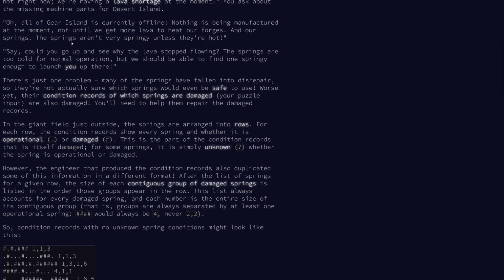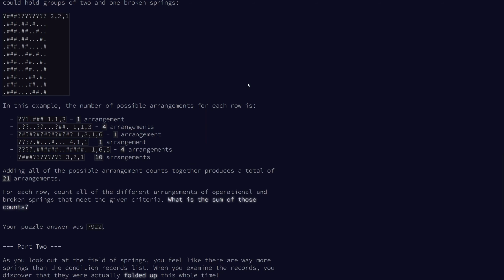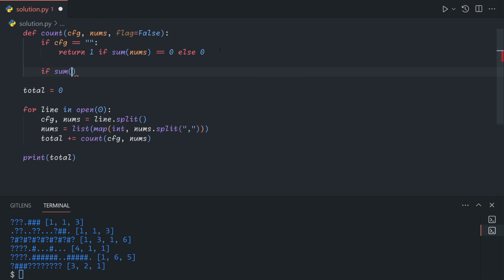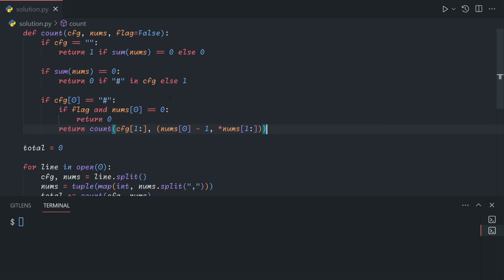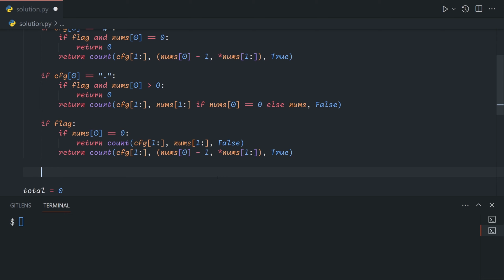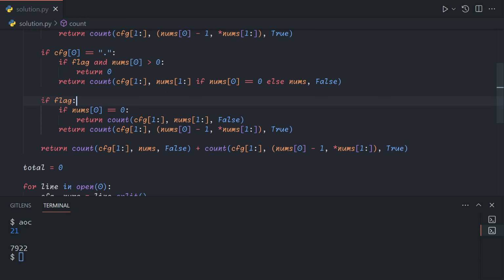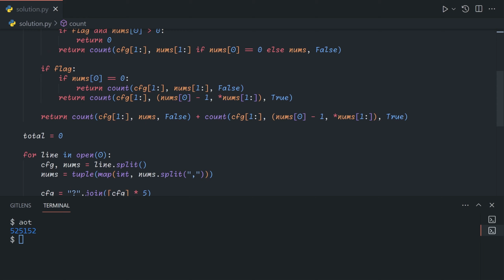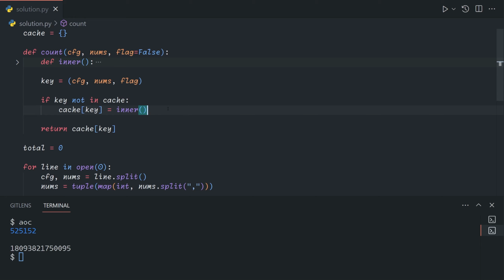[OLD] Advent of Code 2023 Day 12: Hot Springs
Back to #4 for now!

0:00 Part 1
15:20 Part 2

Want to improve your mastery or learn a new language? Try Codecrafters, a platform where you learn by building your own project! I've always believed that learning by doing is the best way to learn to code by far, so check them out with my link! You can sign up for free and try out some of their streams including full beta projects for free (no credit card required) and you'll get a 40% discount on annual subscriptions!